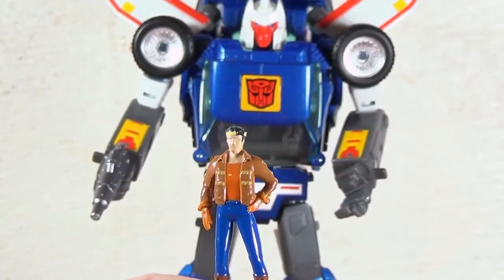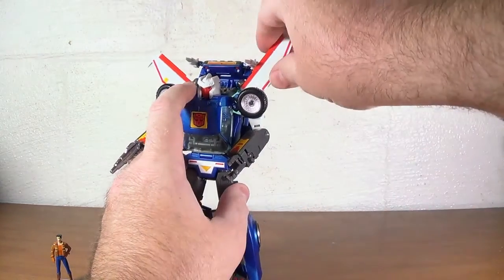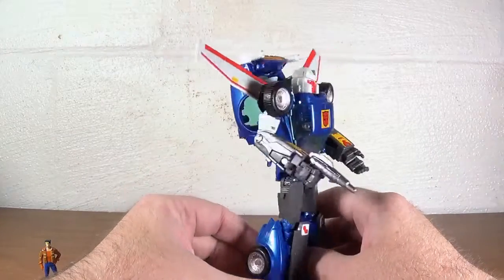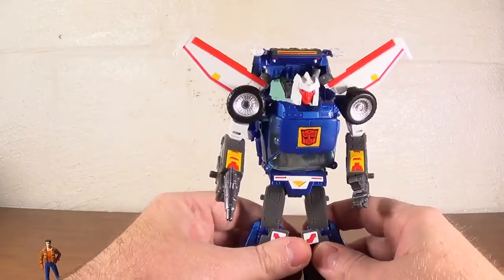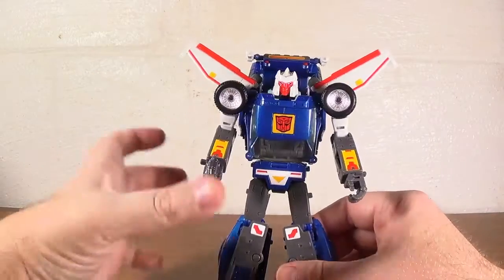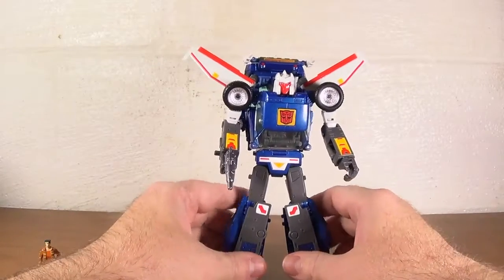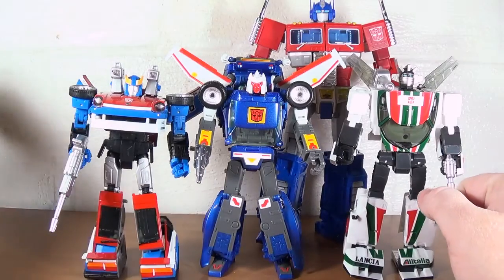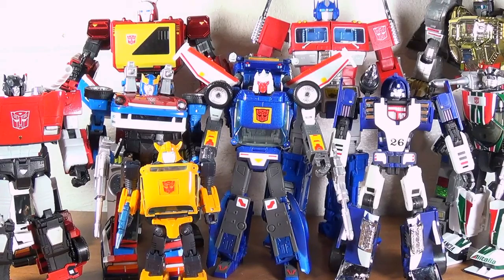Talkin' Toys with Darth Devious A quick look at Masterpiece Tracks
Not a full review, but my opinions on Takara's latest Masterpiece Autobot, Tracks.